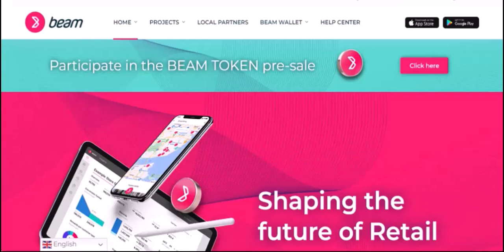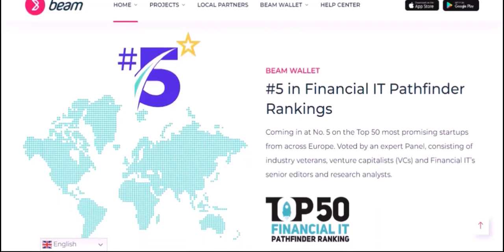Which wallet is Beam Wallet?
In this video we talk about Which wallet is Beam Wallet